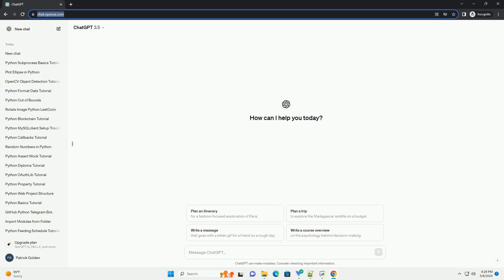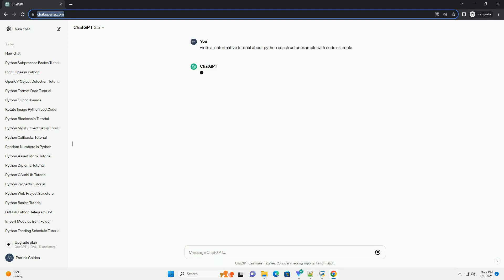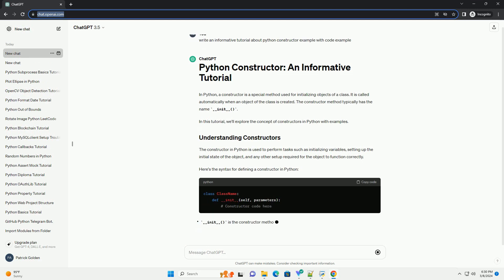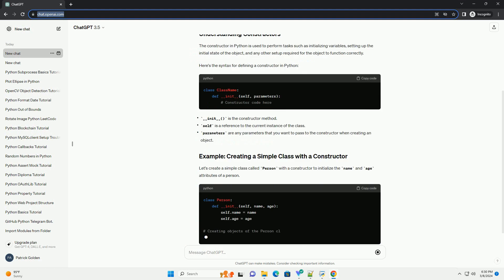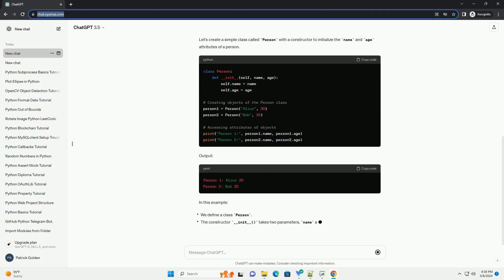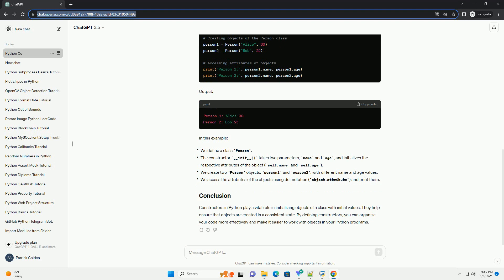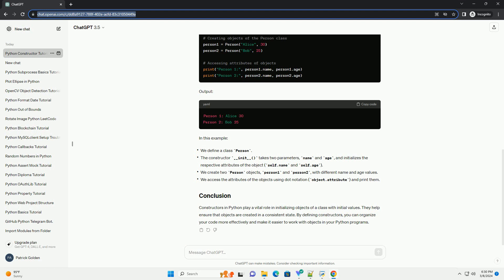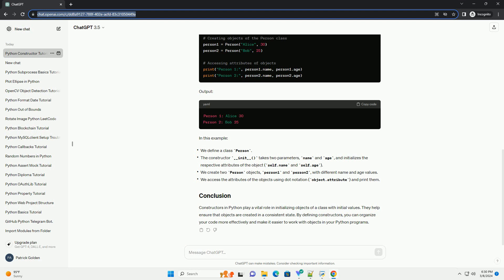python constructor example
in python, a constructor is a special method used for initializing objects of a class. it is called automatically when an object of the class is created. the constructor method typically has the name __init__().
in this tutorial, we'll explore the concept of constructors in python with examples.
the constructor in python is used to perform tasks such as initializing variables, setting up the initial state of the object, and any other setup required for the object to function correctly.
here's the syntax for defining a constructor in python:
let's create a simple class called person with a constructor to initialize the name and age attributes of a person.
output:
in this example:
constructors in python play a vital role in initializing objects of a class with initial values. they help ensure that objects are created in a consistent state. by defining constructors, you can organize your code more effectively and make it easier to work with objects in your python programs.